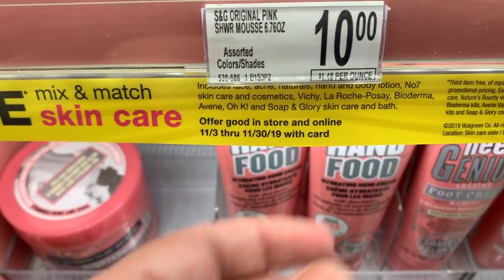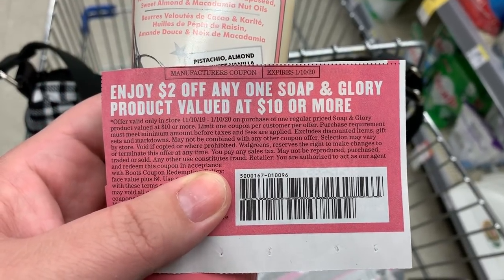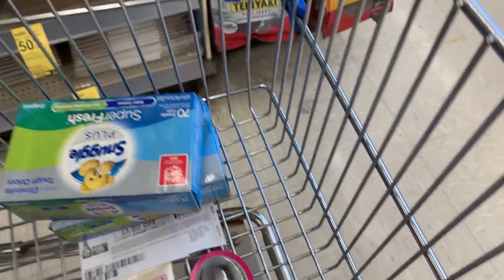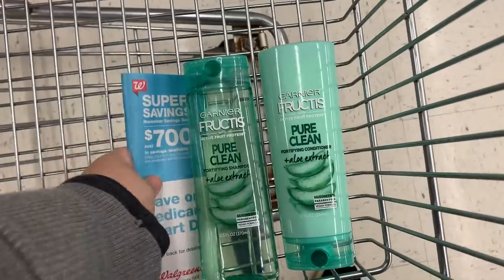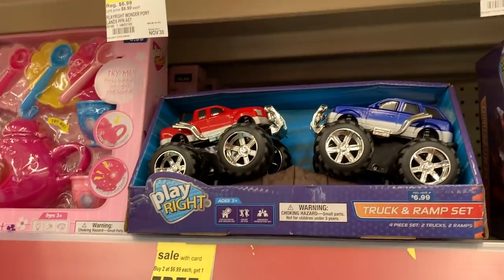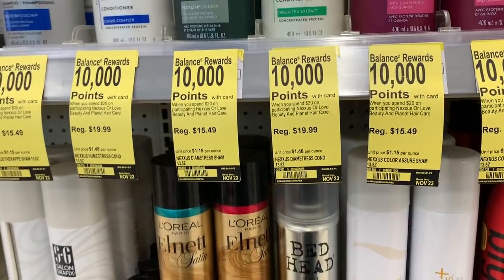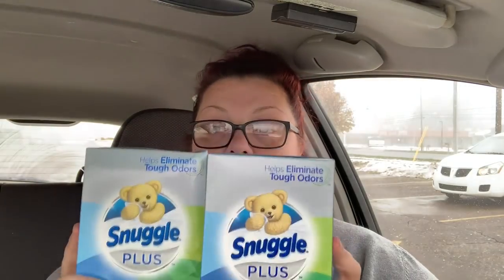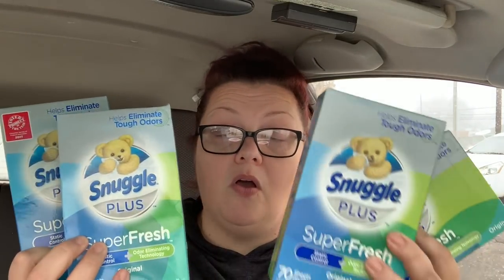Lets Get This Settled // Walgreens In Store Couponing // Shop with Sarah // 11-19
➡️ The Sunday Local Paper
➡️ Manufacturers Websites

COMMENT POLICY